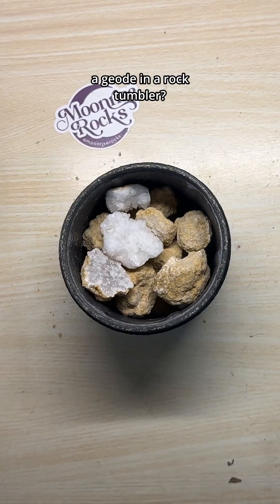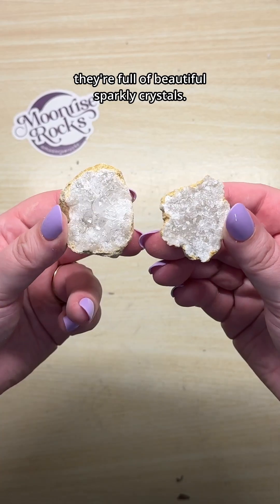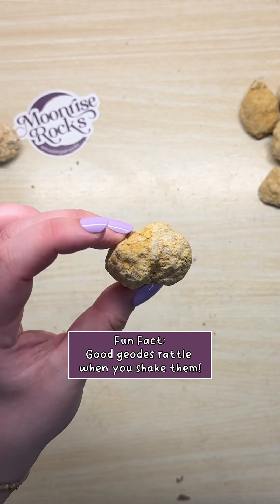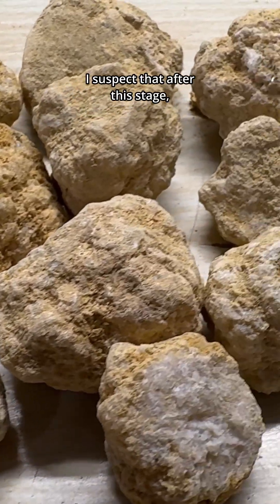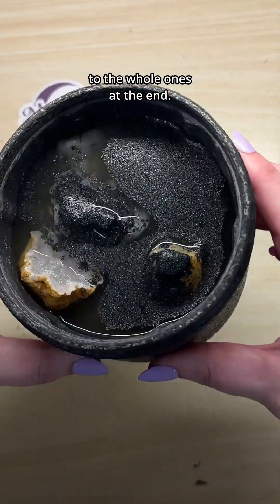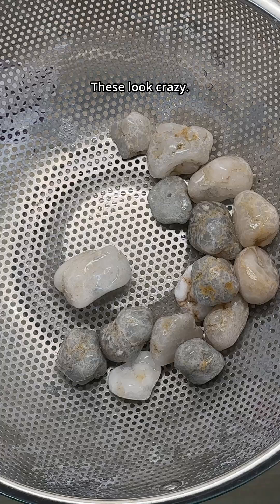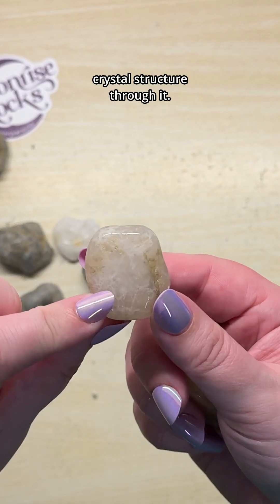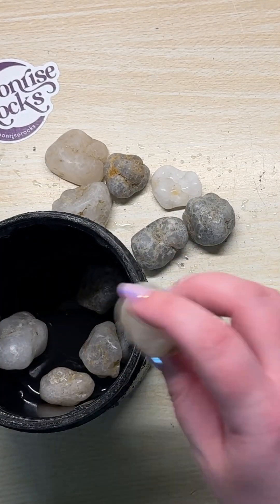What could possibly go wrong?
Will It Tumble: Geodes